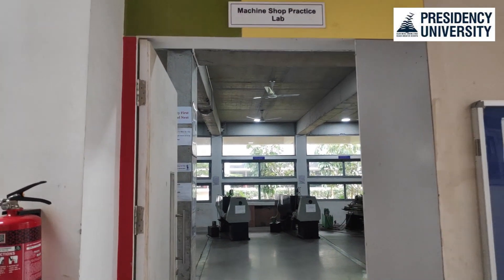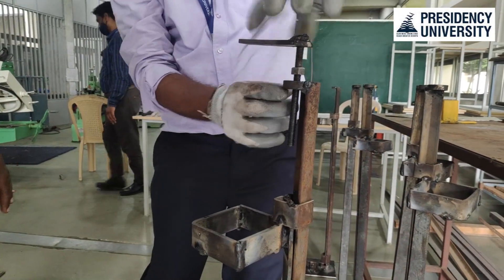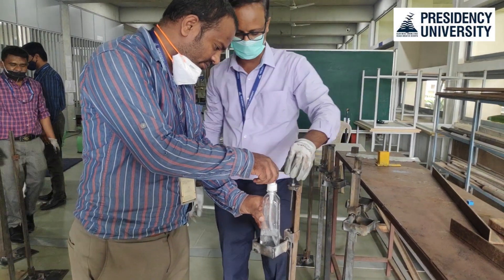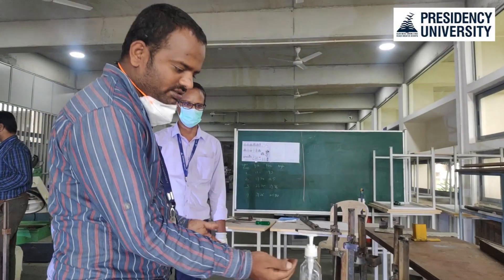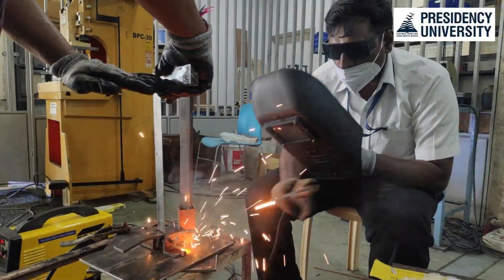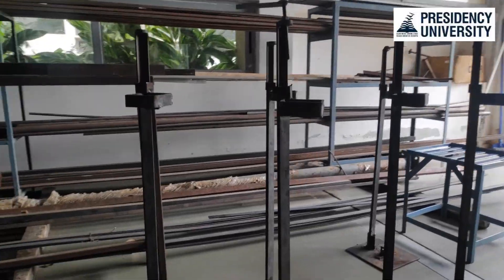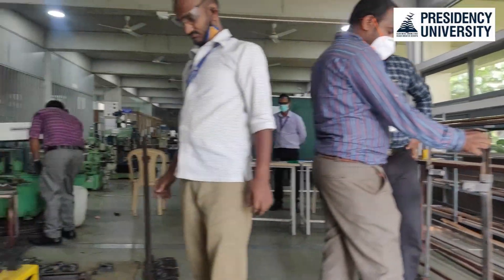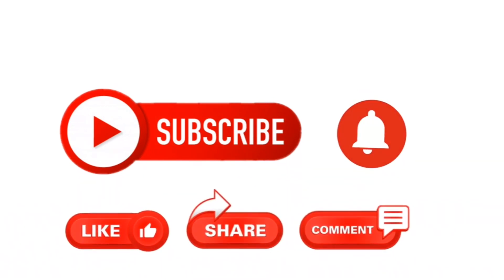SAFE SANITIZERS at PRESIDENCY UNIVERSITY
Keeping up with the utmost requirement of the world to keep all the students & staff safe at presidency university , these SAFE SANITIZERS are created within the campus & is been sent across to entire PRESIDENCY GROUP